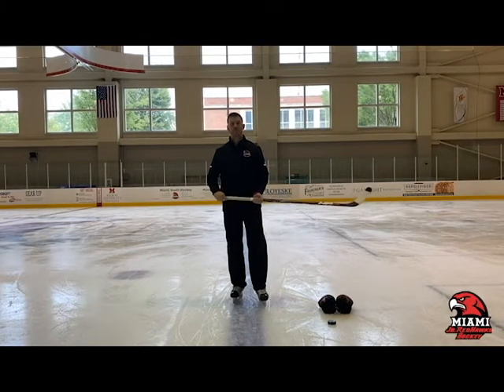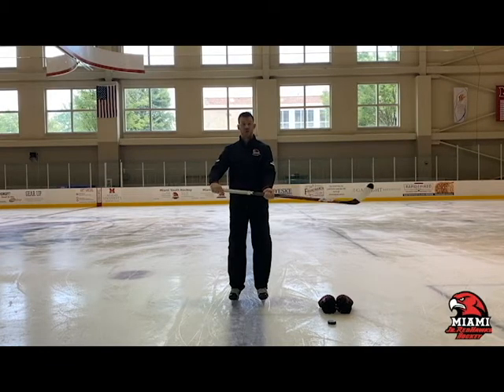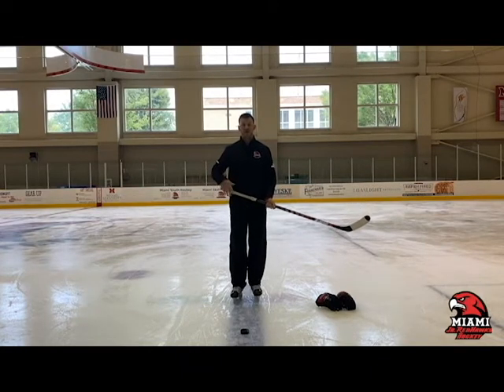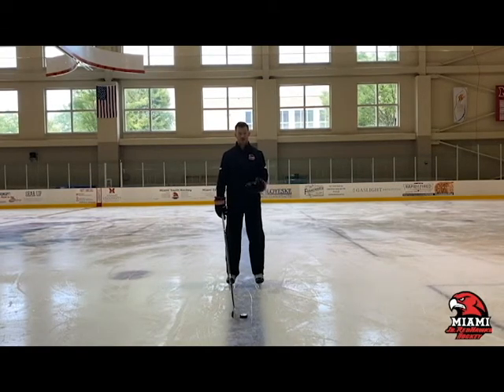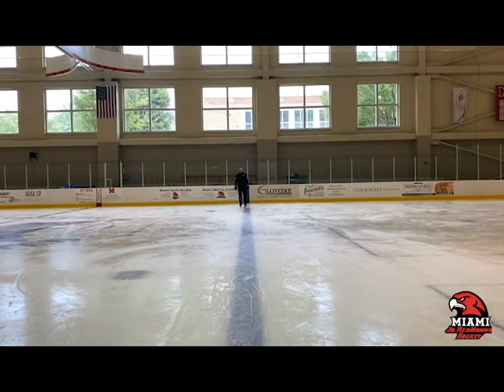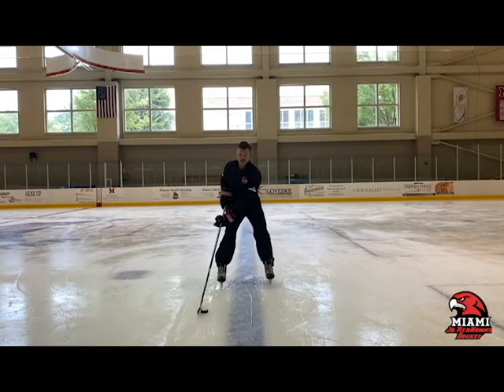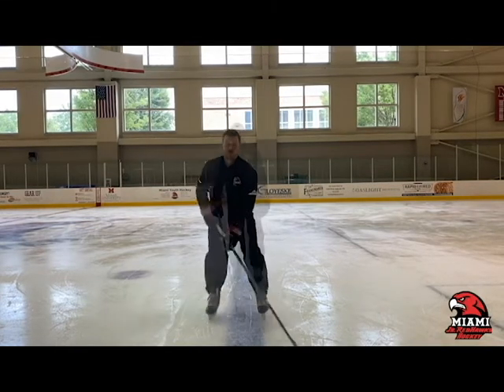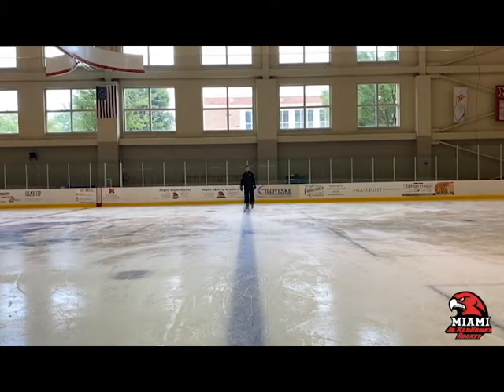Puck Handling and Control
In this video Coach Norton and Coach Camuto go through the basics of puck or stickhandling.